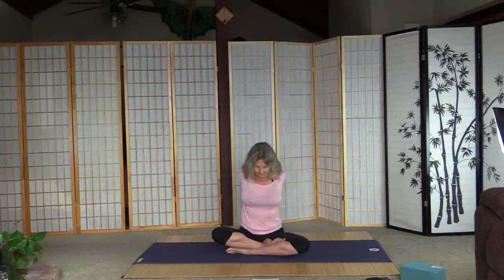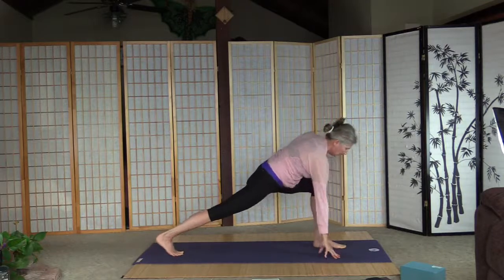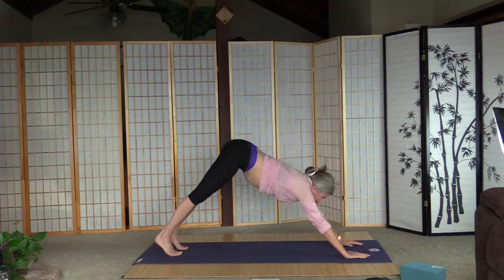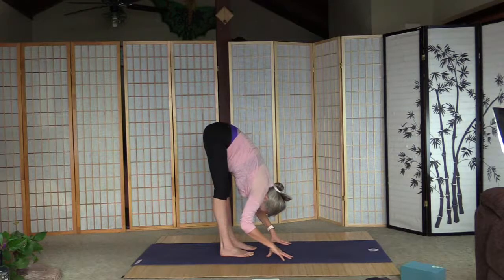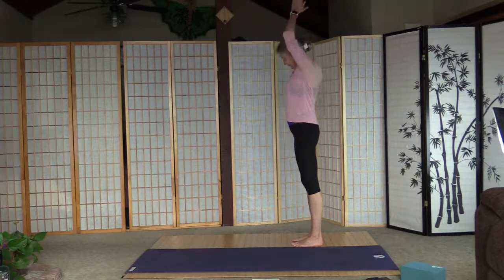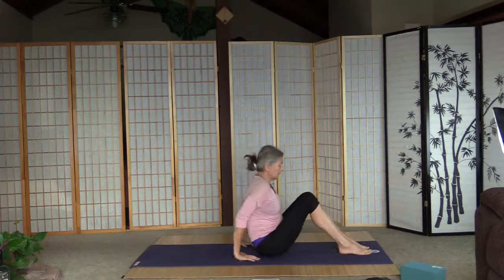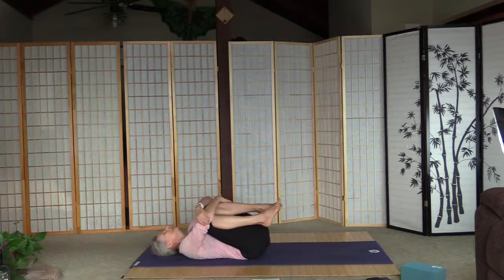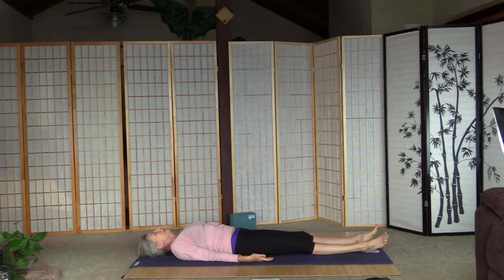August 20, 2021 Live Yoga with Susie Denes